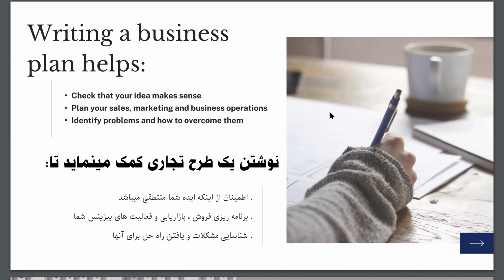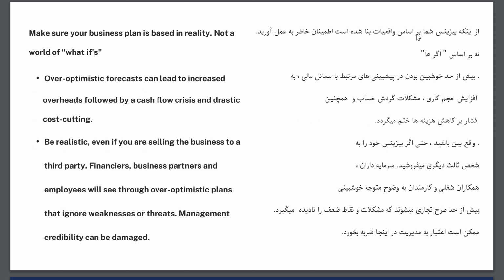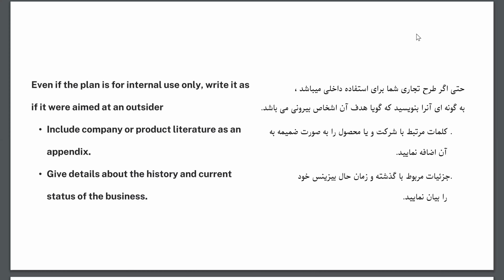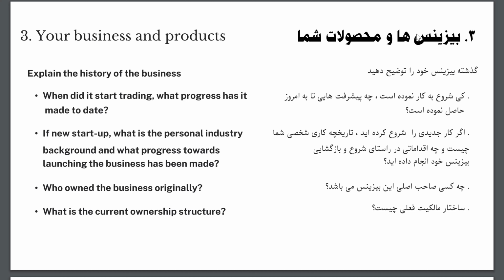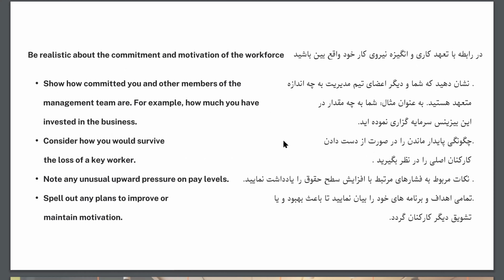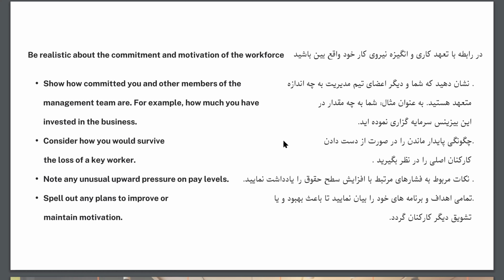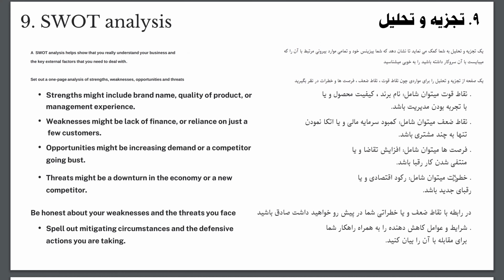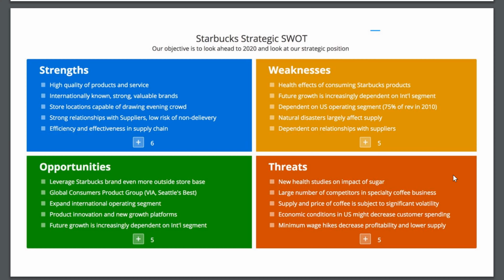Writing a Business Plan (English/Farsi)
For links mentioned in the video
Link to our PowerPoint: